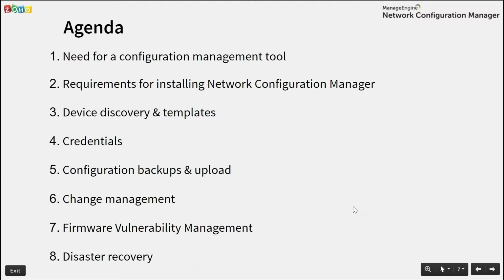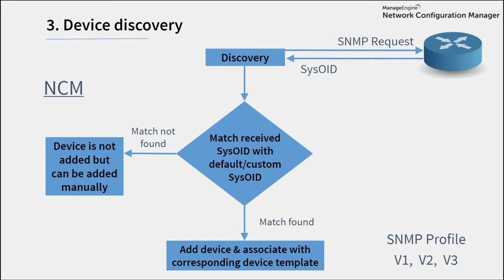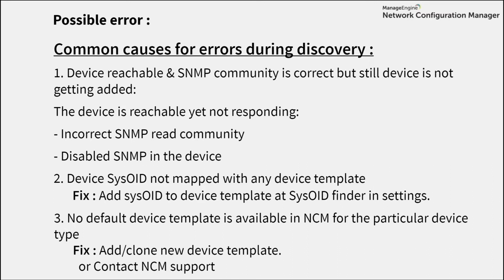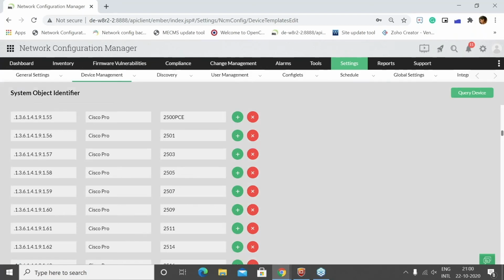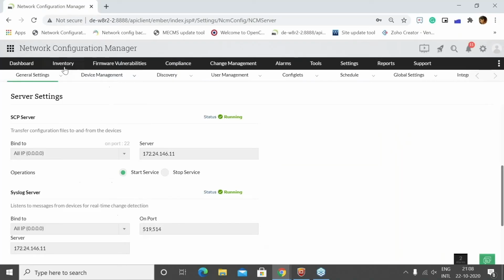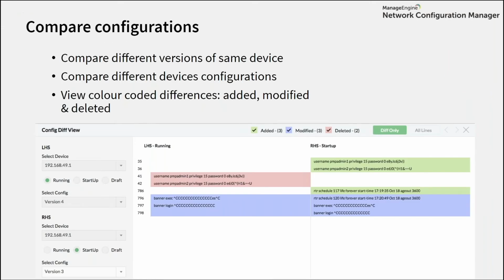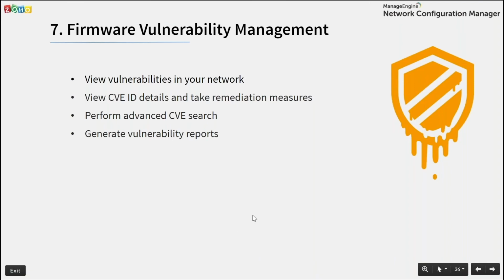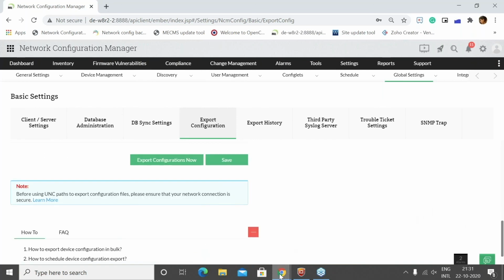Free Training on Network Configuration Manager 2020 S4 EDT